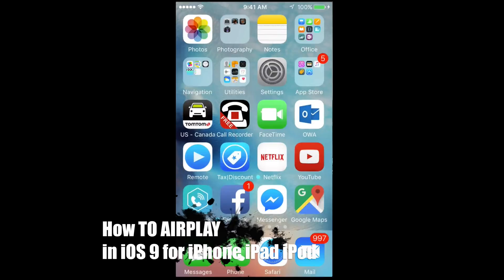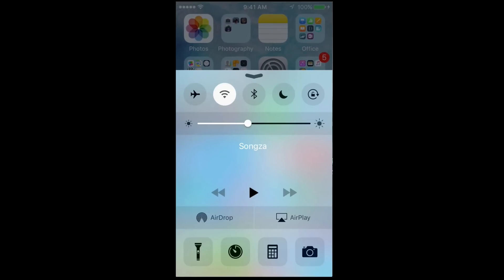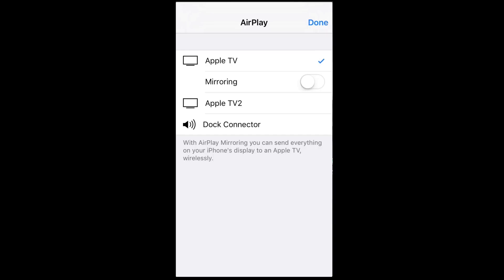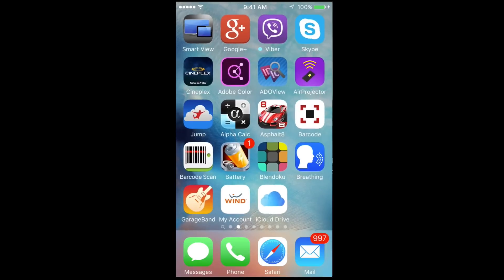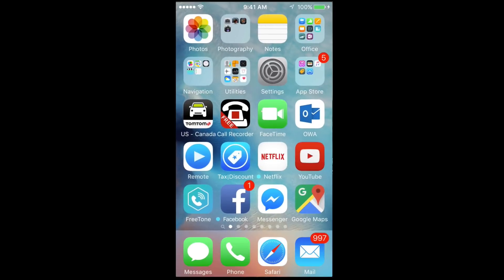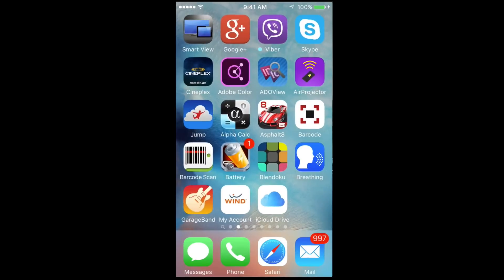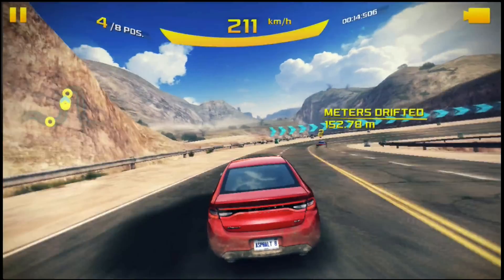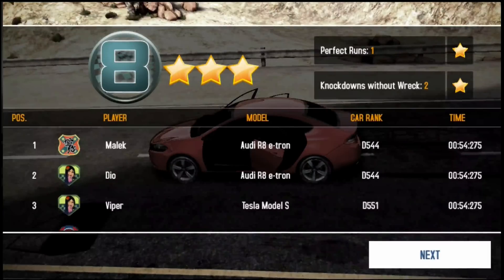How to AirPlay in iOS 9 iPhone iPad iPod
how to activate ariplay, how airplay works , airplay in iOS 9 full version nonbeta